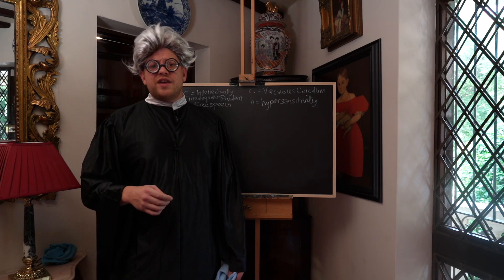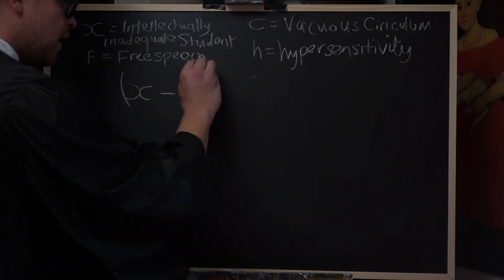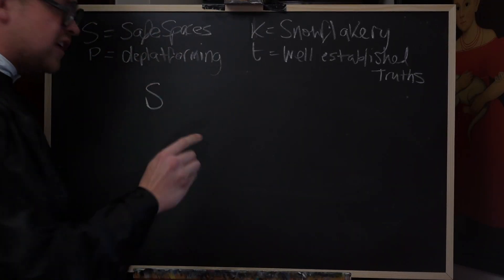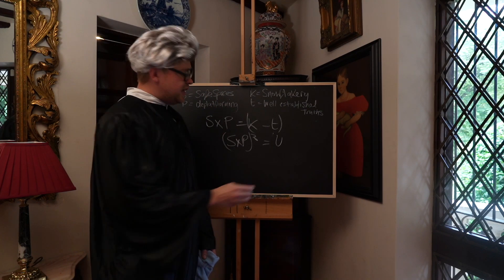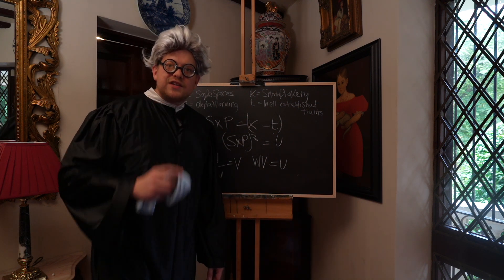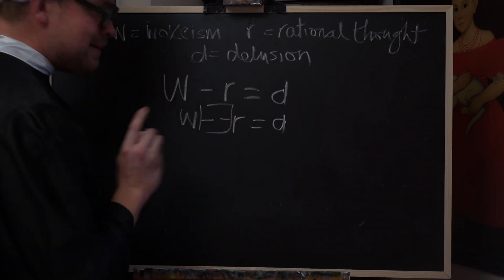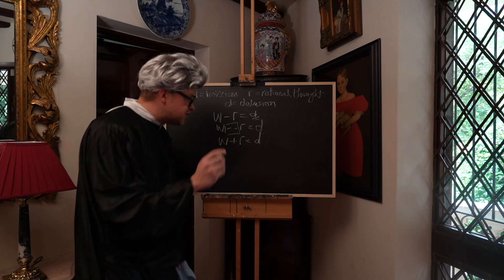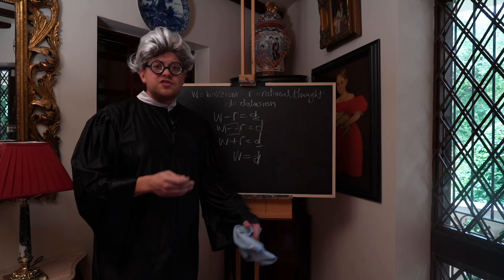WOKEISM minus Rational Thought = DELUSION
A professor helps us understand the mathematical principles of the phenomena collectively known as Wokeism.

Transcript:

Welcome. I am Professor Wolfgang Hoppenschweinensberger and ve vill today be continuing our exploration of the mathematics behind Vokiest Philosophy.

Although Vokeism itself is a measurable quality, zer are many more extraordinary connections we can make in mathematical notation zat are intrinsically related to zis quality. Let’s take a look

(Camera zooms in)

If we take the same (intellectually inadequate student (x)) from our equation for vokeism and minus freespeech (f) x (vacuous curriculum (c) x hypersensitivity-squared (h)) = Safe Spaces (s)

(Zooms out)

Safe spaces are a strange phenomena primarily occurring in schools but have spread to some verkplaces. Zay defy zer laws of all reality by pretending ze vorld is different to vat it is.
But if ve take zis variable, we can do some more other very nice zings

If you multiply the safe spaces (s) by deplatforming (p) you get (k) snowflakery - well-established truths (t)

Zen you take either end of zis equilibrium, ve’ll (dxt) and if you cube zer result, you get (u) an extremely unsafe environment for ze rest of us

(Back out)

Many you are probably experiencing ze reality of zis phenomena as ve speak, but at least let experience a little joy in ze mathematics of ze mayhem.

(Back in)

Vonce ve have (u) we can divide it by (w), vokiesm, a zis vill leave (v) violence., meaning of course if ve multiply (w) Volkiesm by Violence ve also get an unsafe environment (u)

(Back out)

It zeems zo obvious ven ve zink of it. But zer is a reason vhy so many miss zis connection, and it also because of zis equation

(Back in)

Vokiesm (w) - rational zought (r) = delusion (d)

Many would noy zink zat zer is any rational thought in Vokeism, but zer is, because it has structure, zat is vhy ve can talk about it.
(Back in)

Most interestingly, if rational thought is a negative number, it would be become w -- r = d, which of course means w + r = d, which also holds

(Back out)

If you remove rational thought from vokiesm, you end up vith inescapable delusion because you do not have ze rational tools to escape it; if you add rational thought to vokiesm, you justify it, reinforcing ze delusion vith flimsy rational fortification

(Back in)

And of course, if both w-r =d and w+r=d, zen w Vokeism = d Delusion.

(Back out)

And don’t blame me if ze mathematics of vokiesm seems ridiculous and illogical; it mirrors ze general presentation wokeism, vich itself, exists only vithin ze ridiculous and ze illogical.

Good day.